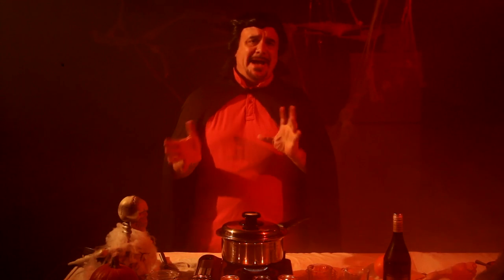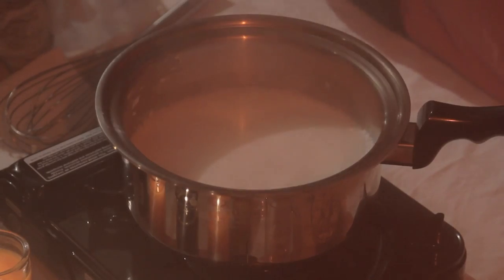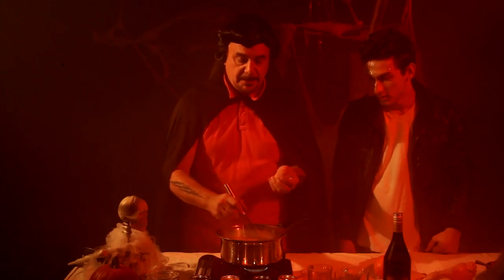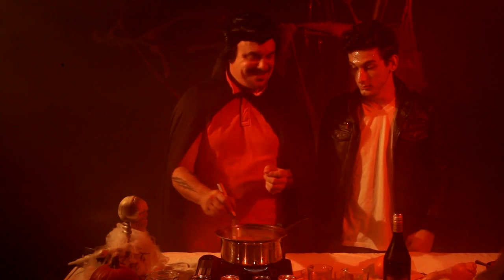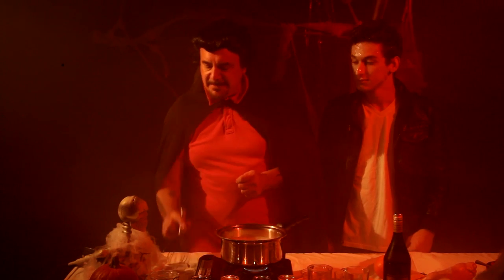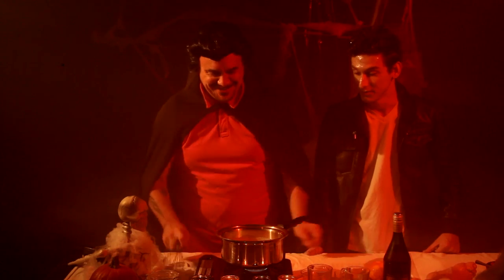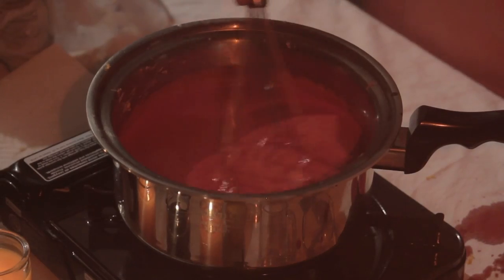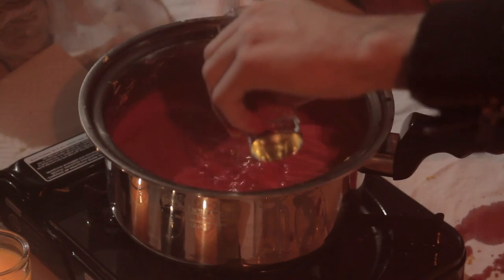Hot Vampire's Blood - GC Ep 16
Count Culinarian makes us his adult cocktail "Hot Vampire's Blood" - or Red Hot Chocolate. Whatever you call it, it's bloody good!

For the complete recipe, go to iFood.tv/guerrillaculinarian